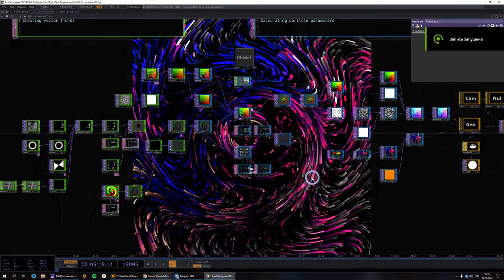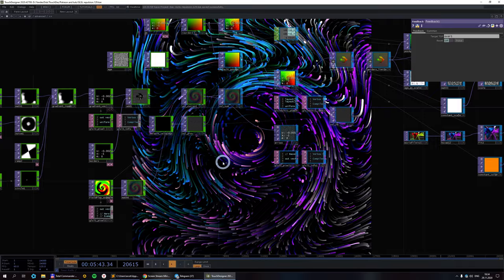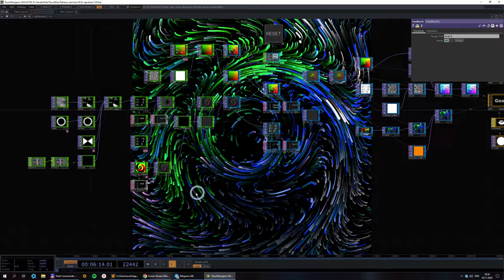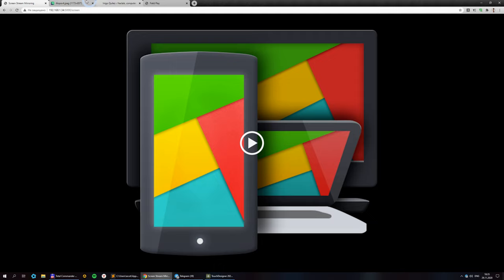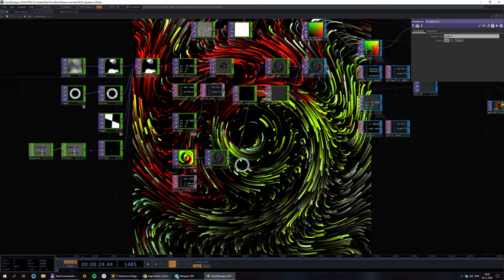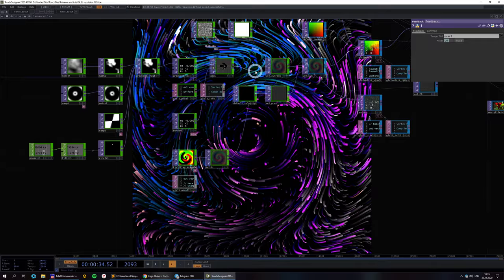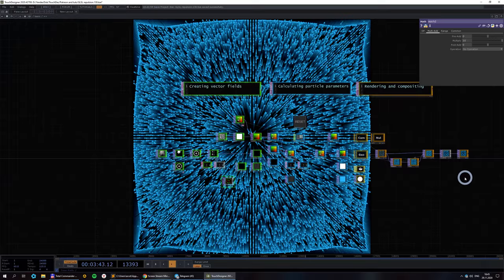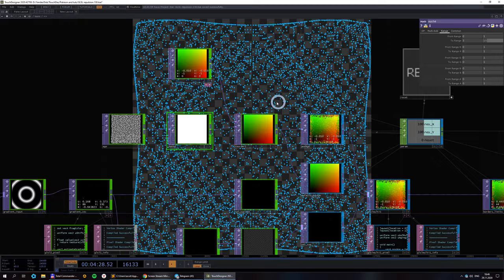Particle system with 2D vector field in TouchDesigner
Creating vector fields and driving particles with it is one of the most common practice in generative art and here is how can you do it in TouchDesigner. Most of the job done with 2 GLSL code nodes,  code is simple and I explained it in the tutorial, so it should be understandable for GLSL beginners.

Contents:
00:00 - Intro and idea presentation
05:33 - Vector field code explanation
16:05 - Particle system code explanation
26:15 - Ideas for improvement